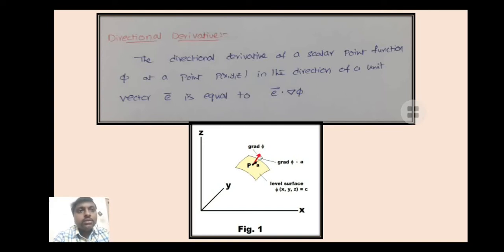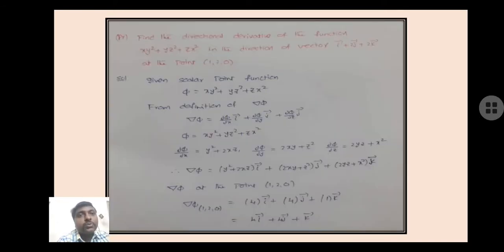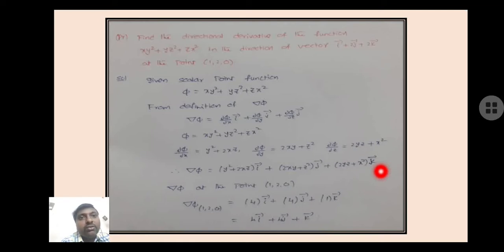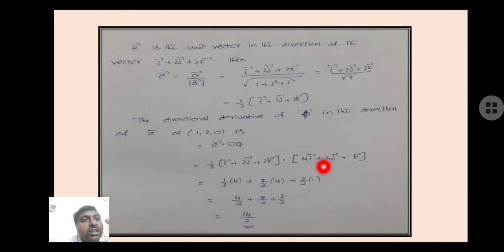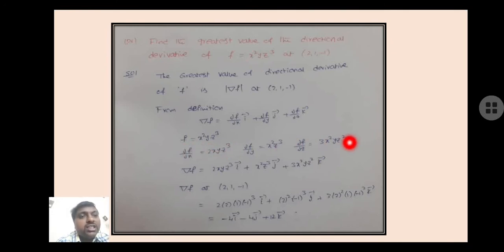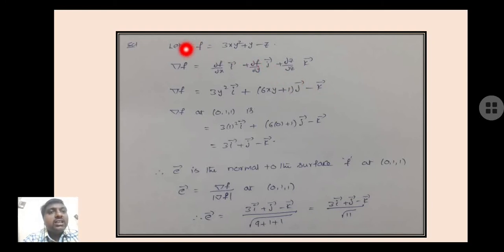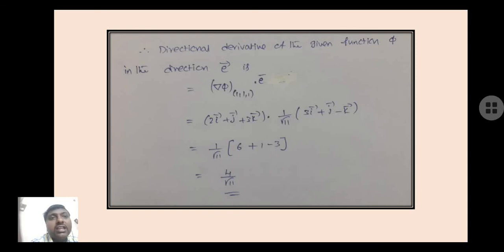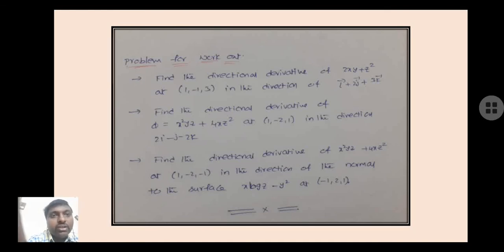Directional derivative lecture 2